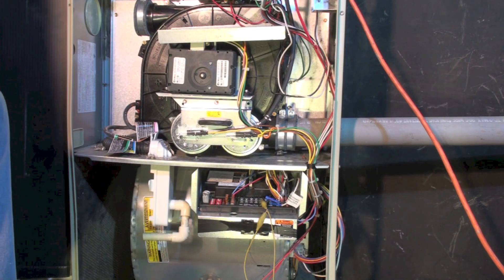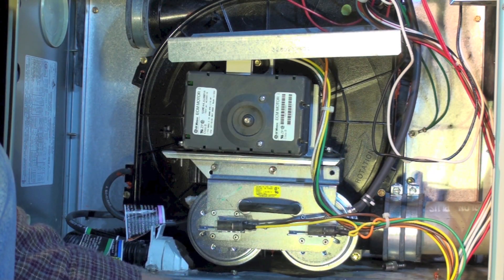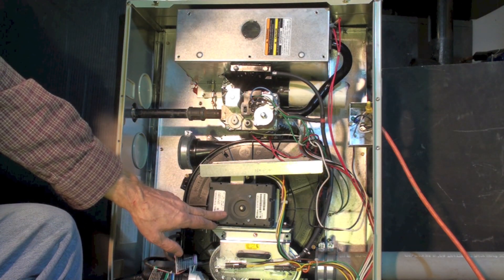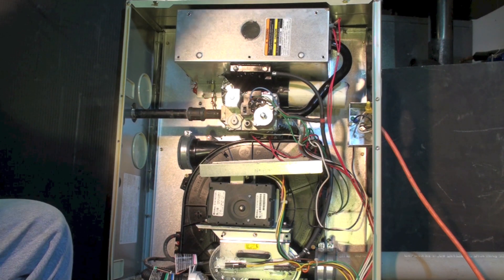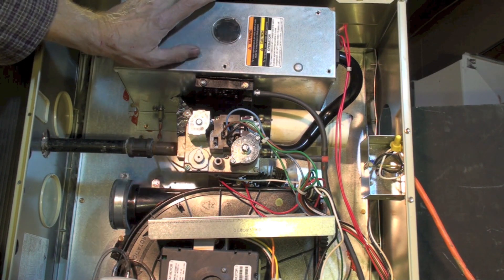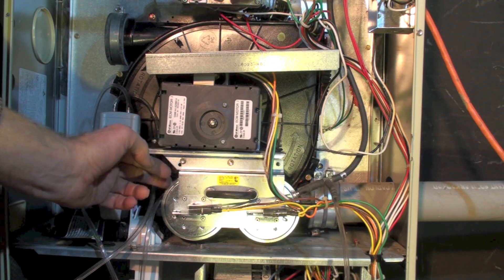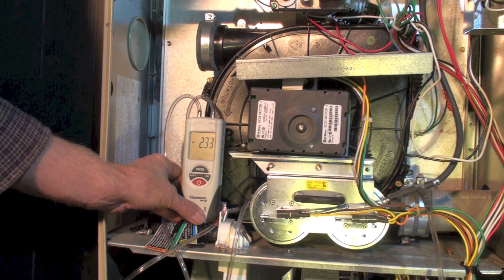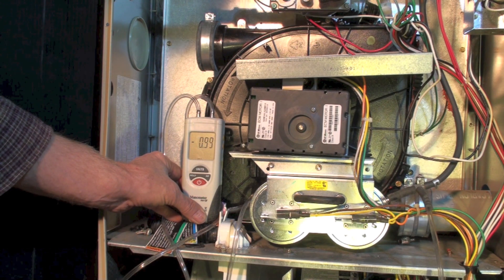Bryant 355 MAV gas furnace 1st stage cycling #2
This one covers how the furnace cycles to start 1st stage heat.  This video is part of the heating and cooling series of training videos made to accompany my websites to pass on what I have learned in many years of service and repair. If you have suggestions or comments they are welcome.